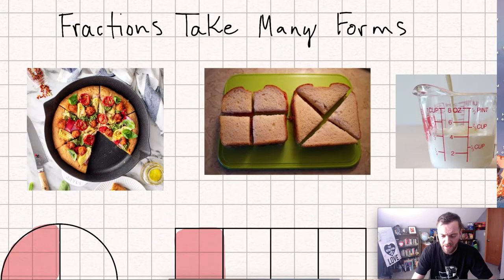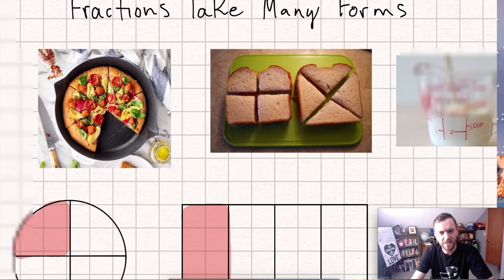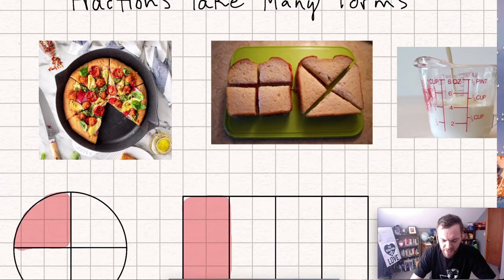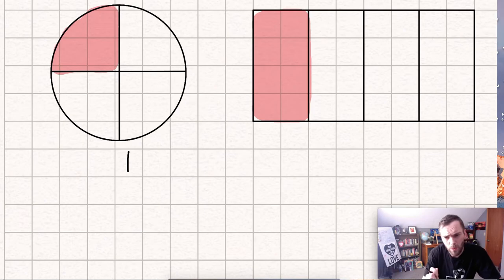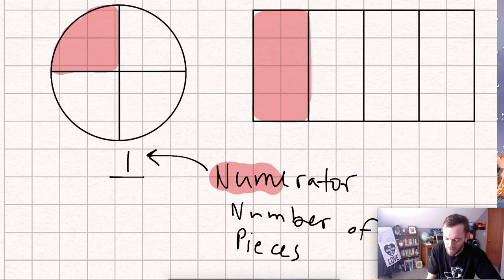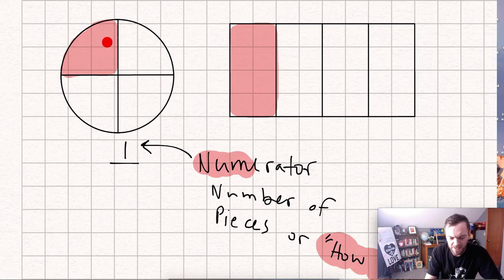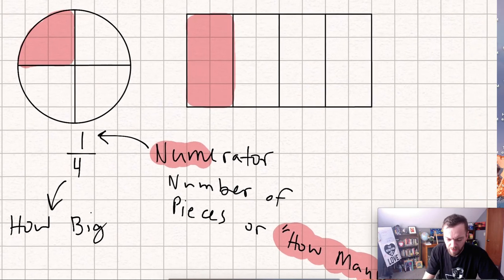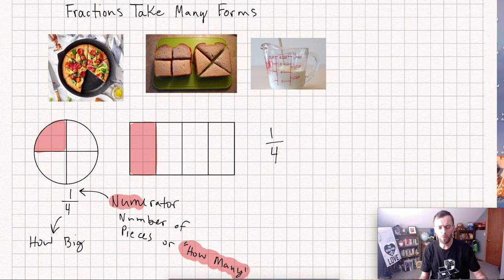Fractions Can Be Different Shapes